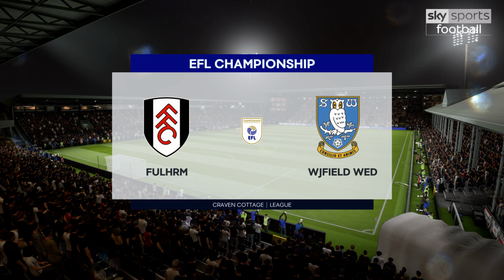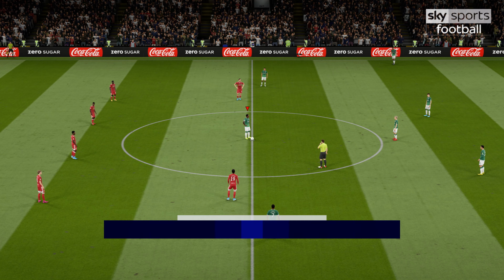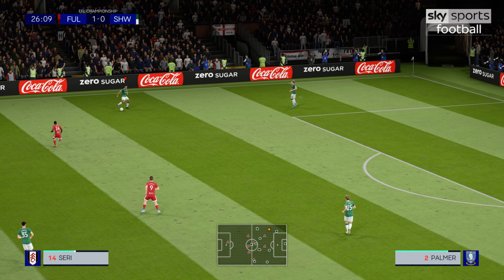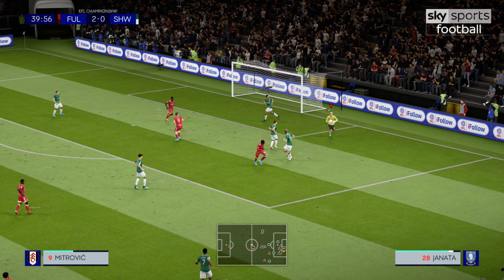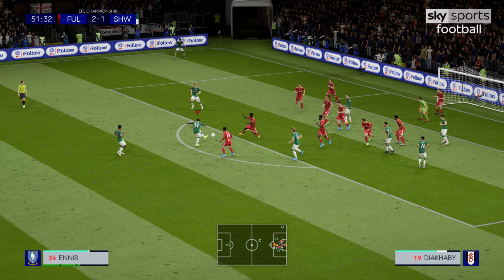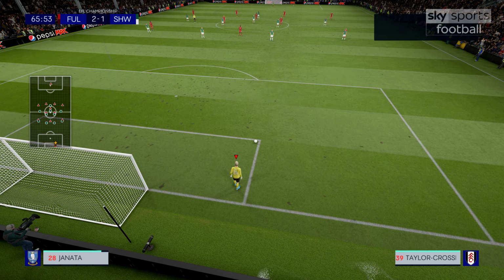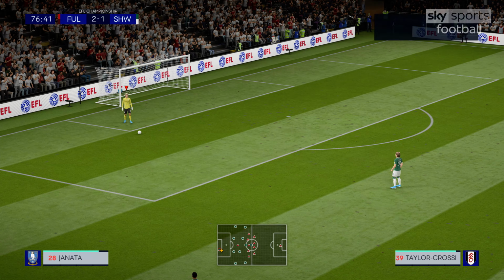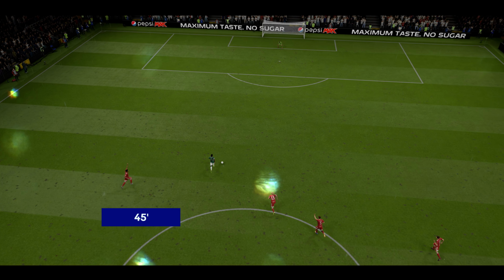FIFA 20 Fulham vs Sheffield Wednesday 2020 2021 Season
Platform. Fifa 20 on PC in 4K Ultra HD 2160p
Team: Career Mode as Sheffield Wednesday in the Championship 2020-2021
Manager: KG Bird

MAIN MODS.

FIFER's FIFA 20 Realism Mods 3.2
FAES20_AGPE_ESIM_7.4_[D+]
Big Dawg research gameplay mod v7+

Plus LOD Mods.